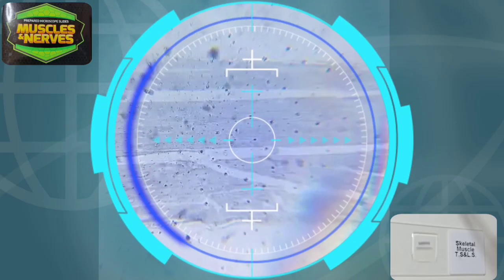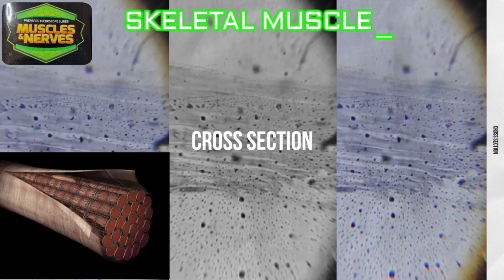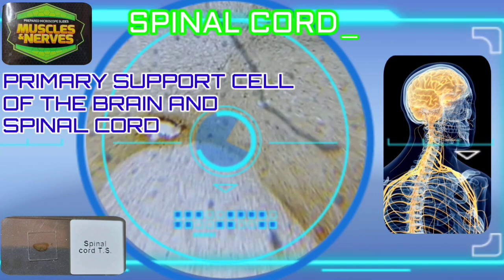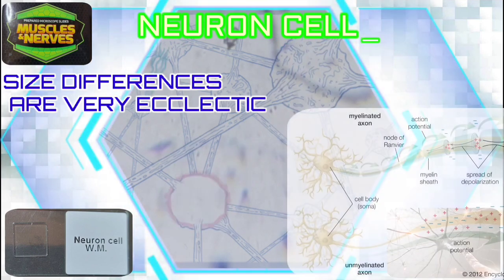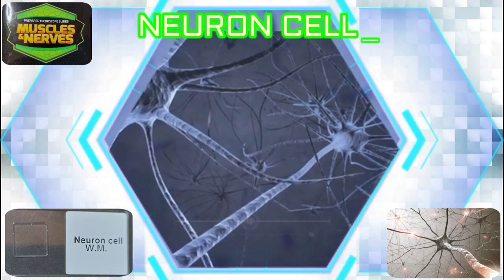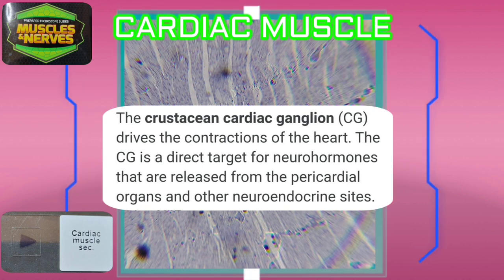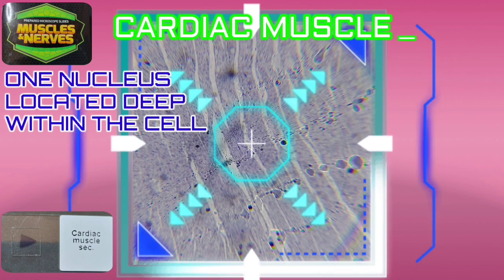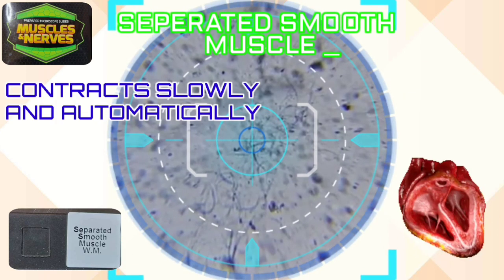TURN YOUR SMARTPHONE INTO MICROSCOPE Featuring: Muscles and Nerves / ADD UP YOUR LIFE TV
TURN YOUR SMARTPHONE INTO MICROSCOPE Featuring: Muscles and Nerves / ADDUP YOUR LIFE TV.
Come into the new world of learning. Using our gadgets for communication has not just made us more efficient and secure, but gave us a new way to appreciate learning. This is cool! Enjoy!